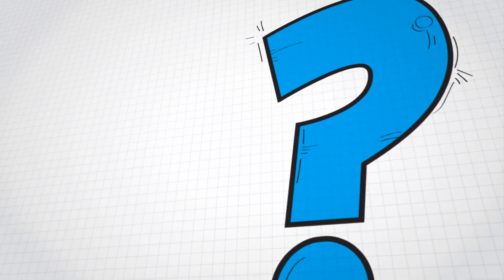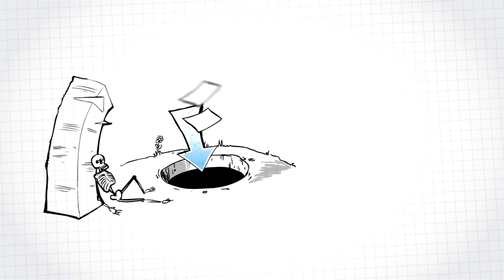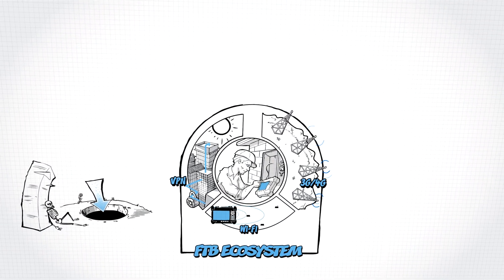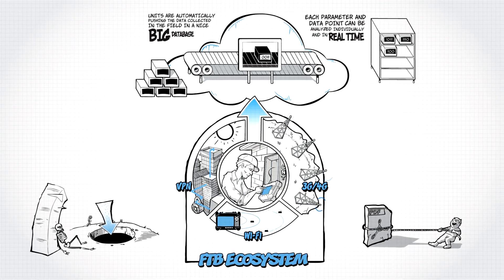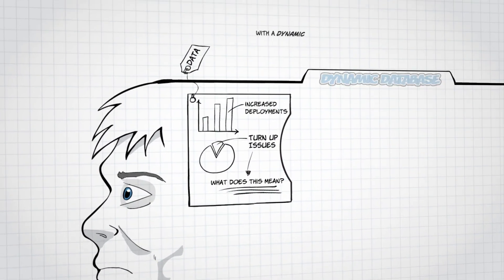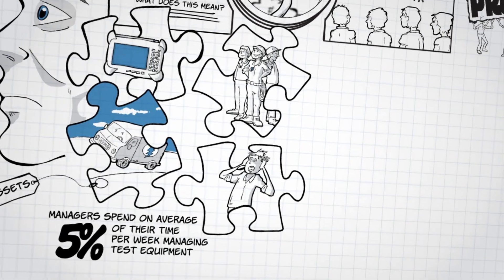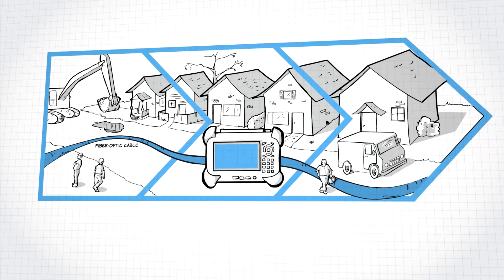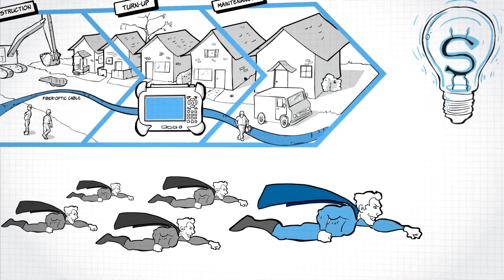Cloud-Based test management - Discover EXFO Connect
EXFO Connect completely redefines integrated testing with its cloud-based solution. Equipped with a powerful database and application technologies, EXFO Connect provides an automated, secure environment that links together your EXFO test instruments and centralizes captured data across your organization.